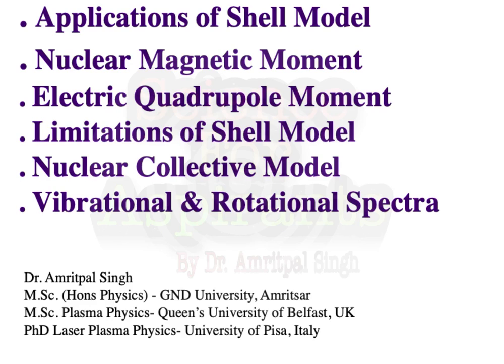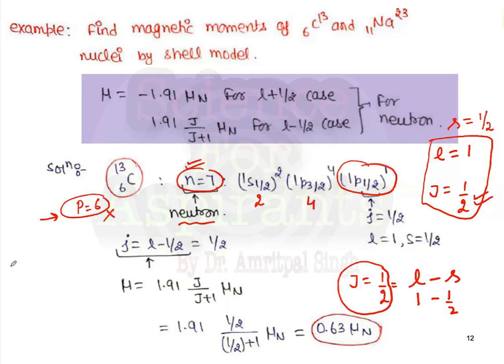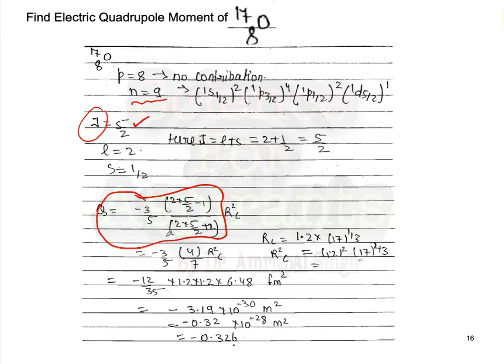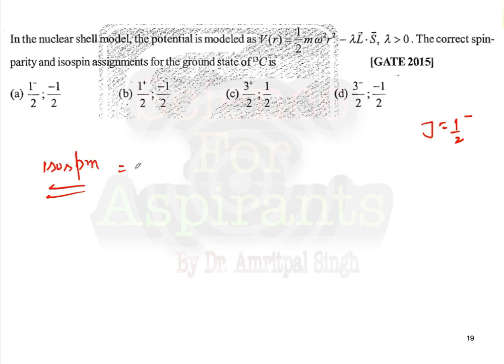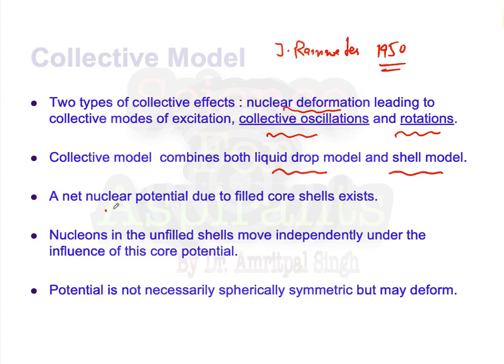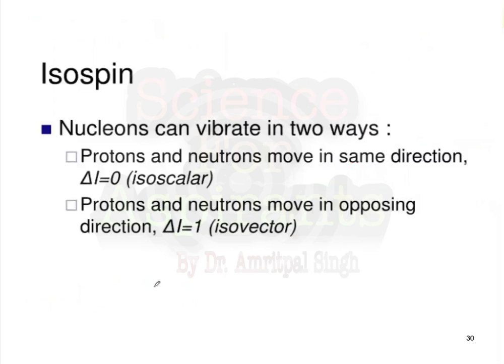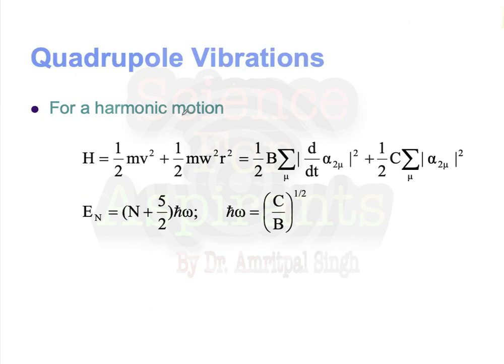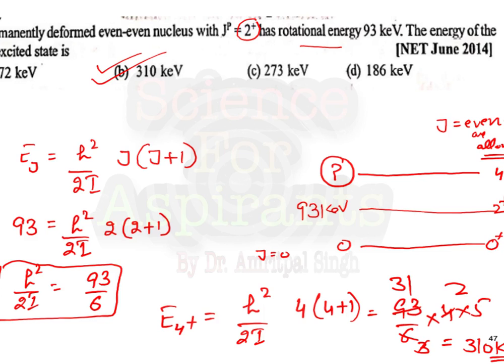Application of Nuclear Shell Model || Collective Model || Vibrational & Rotational Energy Spectra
MScPhysics online classes

UgPg Physics

Unit3- MSc Nuclear Physics Online Lectures